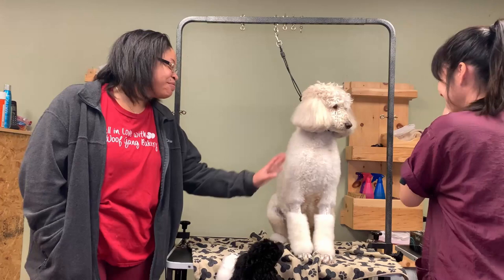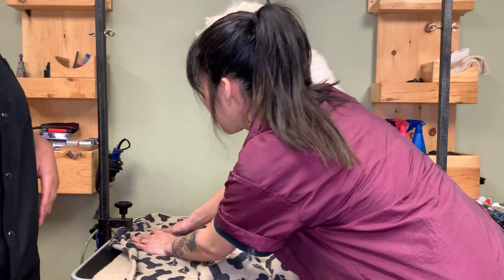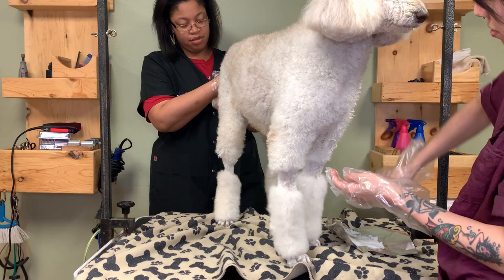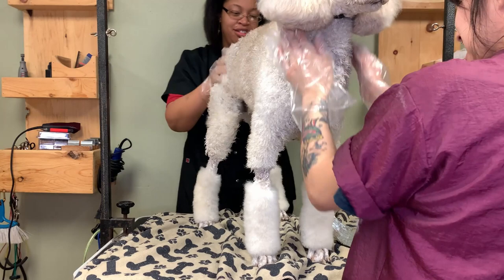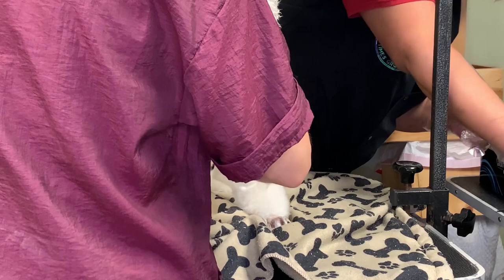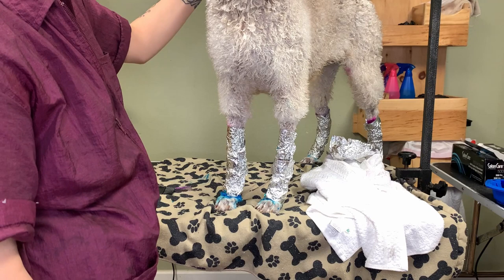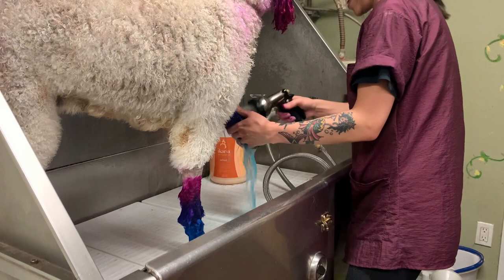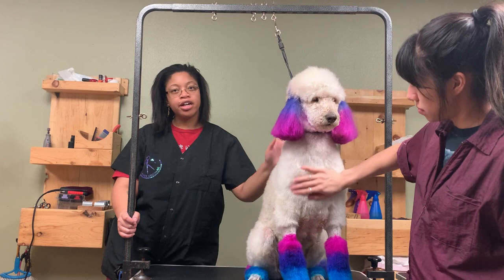Dyeing a Standard Poodle with OPAWZ Permanent Color | 500 SUBSCRIBER GIVEAWAY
In this video Emily & Chelsie tackle a full dye job on standard poodle Harlow!

-Winner will be chosen Thursday, March 11 & will be announced and contacted Friday, March 12 at 10AM!

Facebook & Instagram @goodtimesgrooming